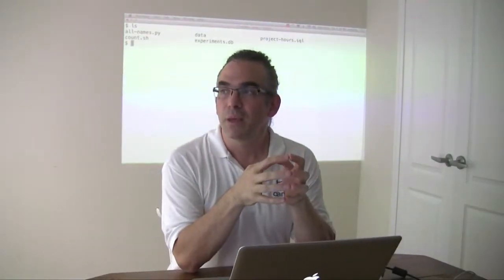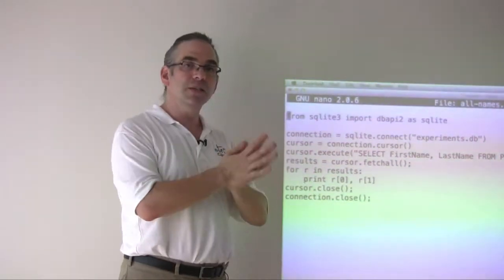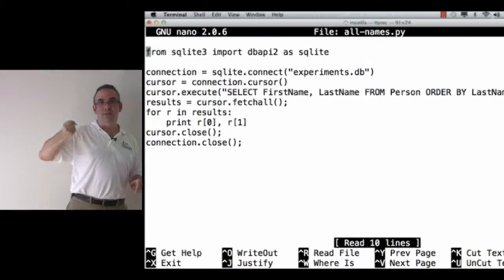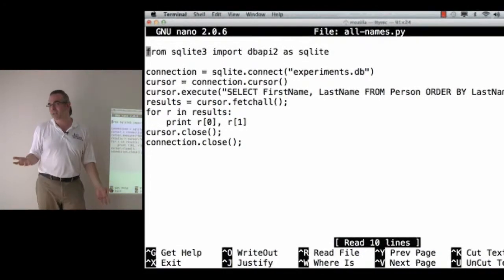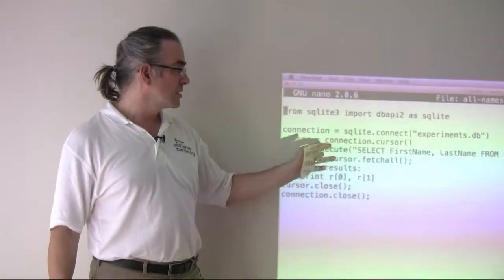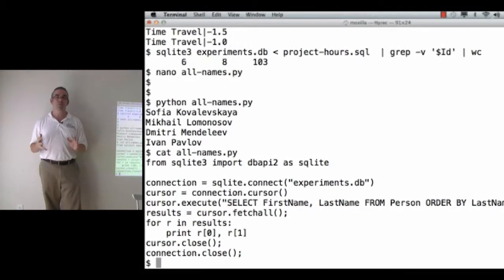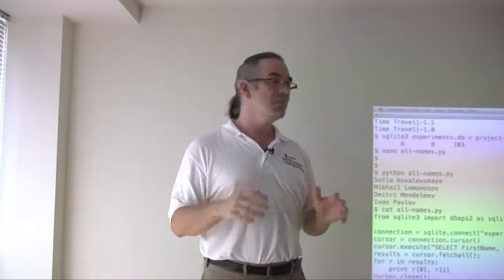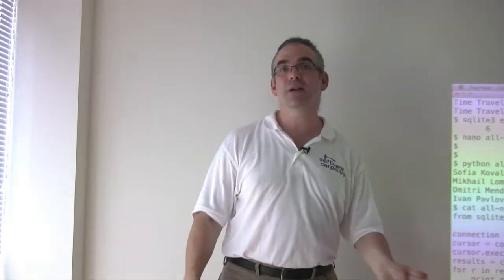Software Carpentry September 2012 (3.4) Databases with SQLite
Software Carpentry tutorial from September 2012.  This a tutorial or teaching aid to be used in teaching programming and data management to scientists and researchers.  This is segment four of Part 3: an introduction to SQLite data management. This is segment 4 of four segments that compose a morning session teaching how to use SQLite.